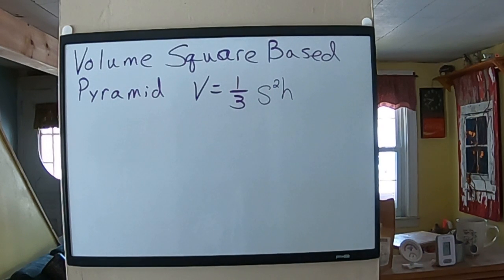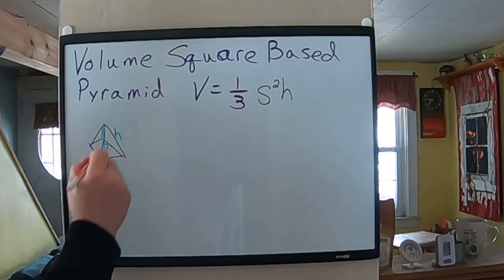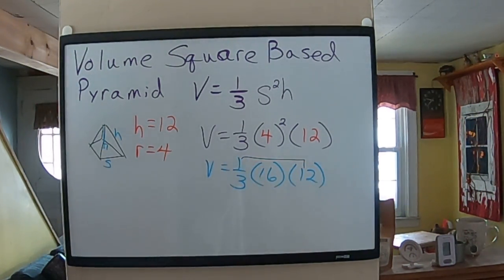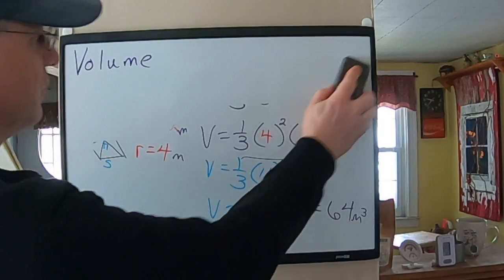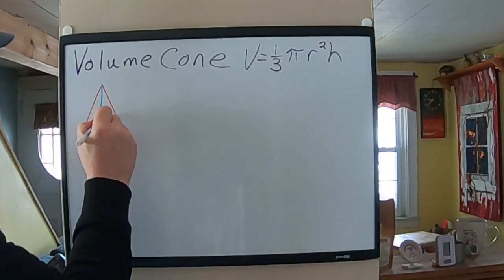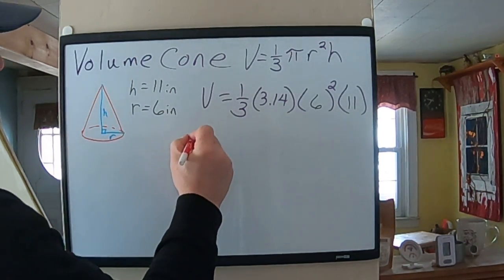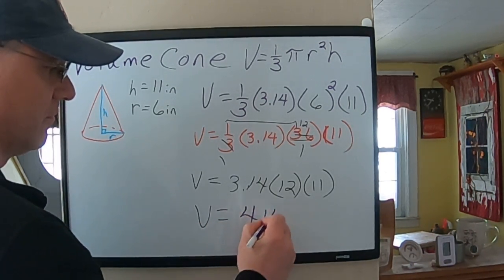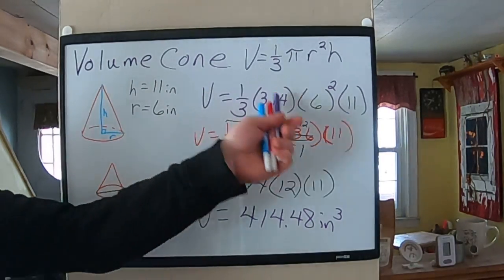Vol of Pyramid and Cone